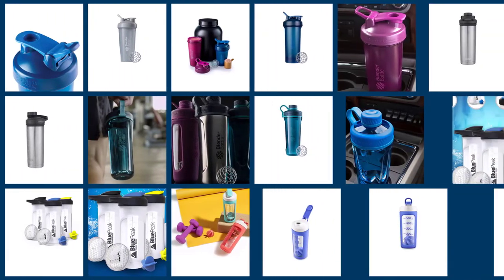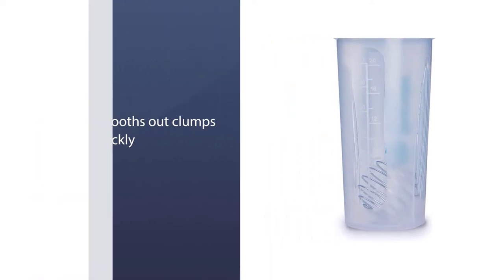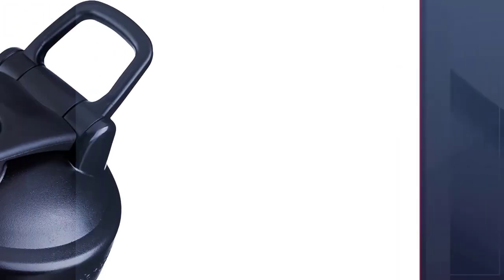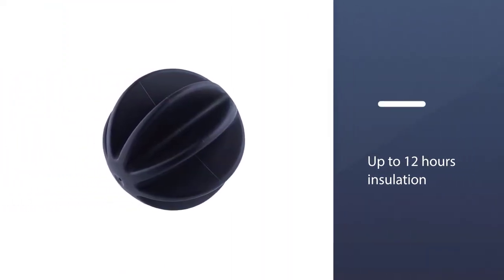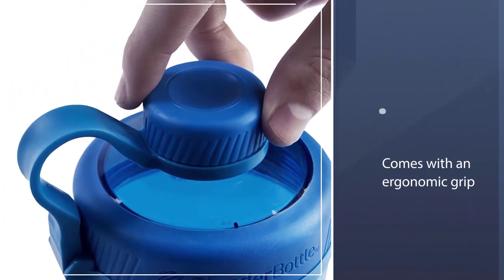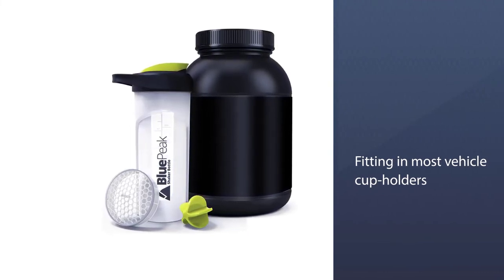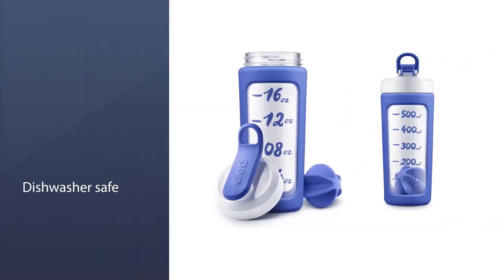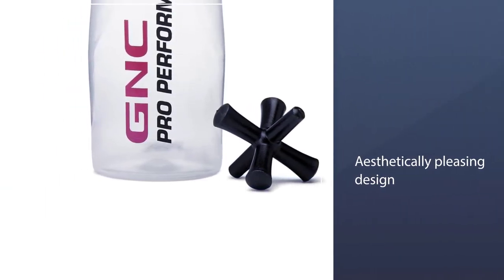Top 7 Best Shaker Bottles Review in 2023 | Included Dual Mixing Technology, BPA Free Bottles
Here is the list of seven best shaker bottles:
1. BlenderBottle Classic Shaker Bottle
2. BlenderBottle Classic V2 Shaker Bottle
3. Contigo THERMALOCK Shaker Bottle
4. BlenderBottle Radian Shaker Bottle
5. BluePeak Protein Shaker Bottle
6. Ello Splendid Glass Shaker Bottle
7. GNC Pro Performance 28oz JAXX Shaker Cup

🕕Timestamps🕕
0:07- Introduction
0:21 - BlenderBottle Classic Shaker Bottle
1:01 - BlenderBottle Classic V2 Shaker Bottle
1:42 - Contigo THERMALOCK Shaker Bottle
2:21 - BlenderBottle Radian Shaker Bottle
3:02 - BluePeak Protein Shaker Bottle
3:42 - Ello Splendid Glass Shaker Bottle
4:21 - GNC Pro Performance 28oz JAXX Shaker Cup

🤨 What is a shaker bottle?
Shaker bottles are specially designed bottles that are intended to contain non-carbonated beverages. These specially designed bottles are made to mix up your drink of choice in a convenient, on-the-go way.